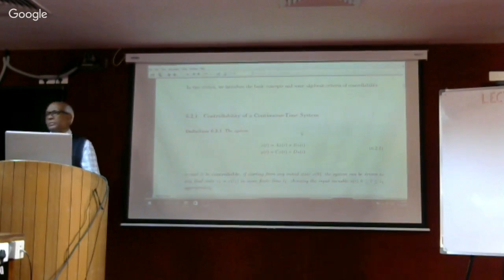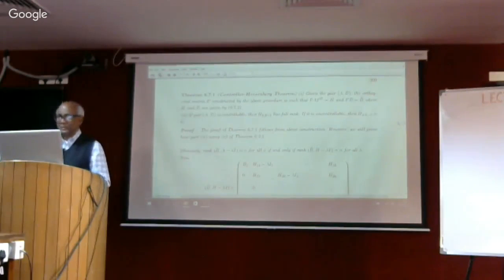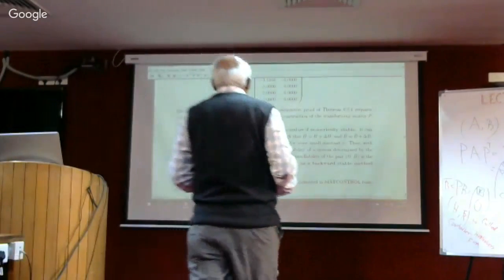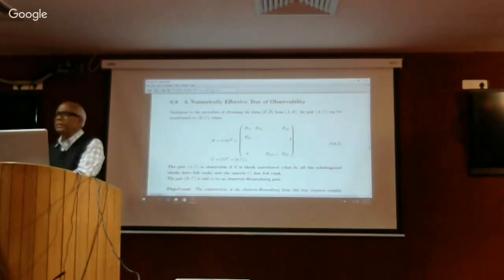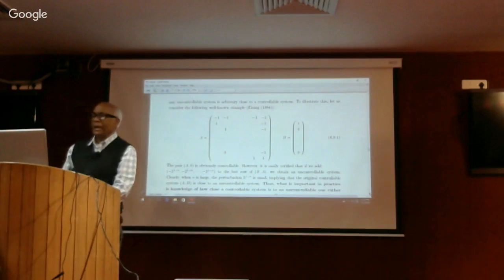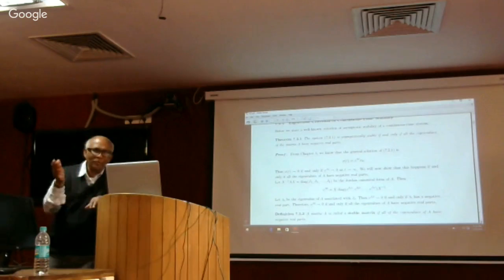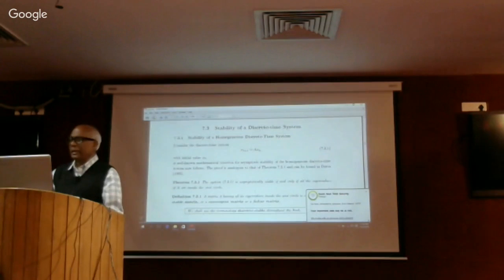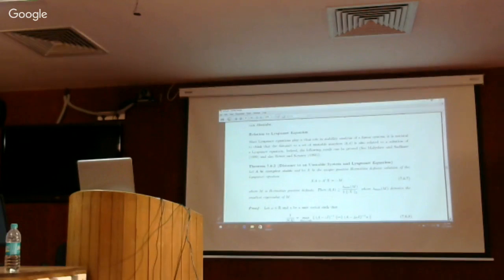Day - 4, Session - 1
Lecture 3: Stabilization, Eigenvalue Assignment problem